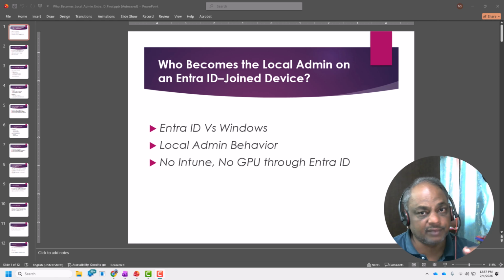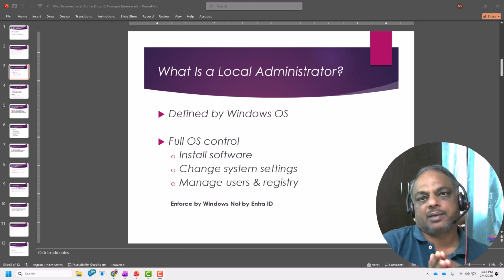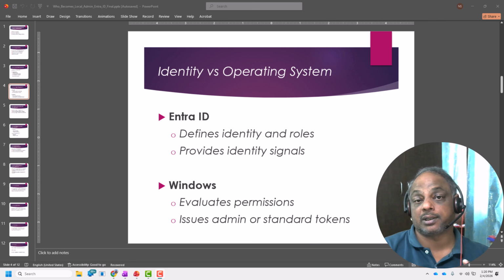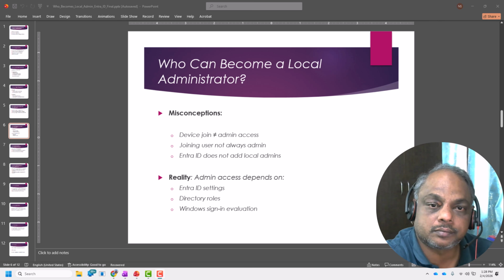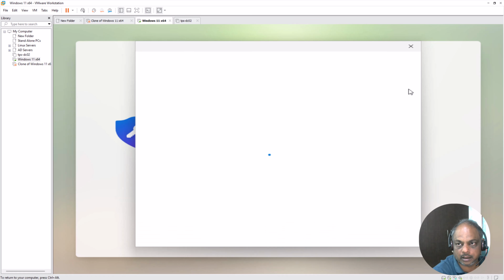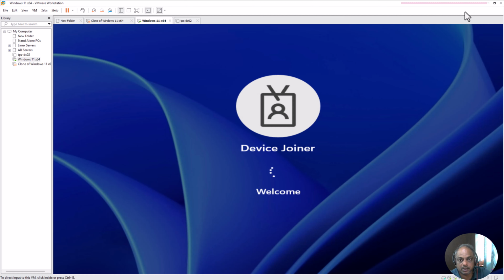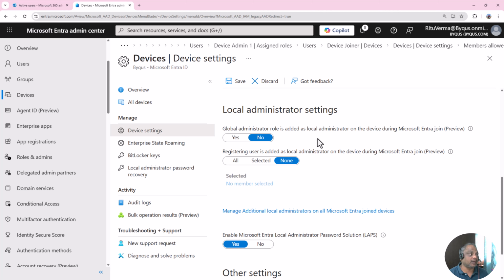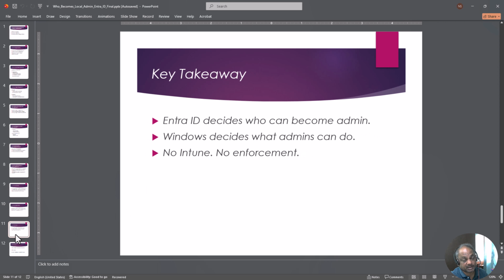Who Controls Local Admin on Entra ID–Joined Devices? Entra ID vs Windows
Local administrator access on Windows devices is one of the most misunderstood areas in Microsoft Entra ID.

Many administrators believe Entra ID controls local admin permissions, while others assume that joining a device automatically makes users administrators.
Both assumptions are wrong.

In this video, we break down who really becomes a local administrator on an Entra ID–joined device, without using Microsoft Intune or Group Policy.

You’ll clearly understand:

The difference between identity and enforcement

What Entra ID actually controls

What Windows evaluates during sign-in

Why local admin access behaves the way it does

This video focuses only on Microsoft Entra ID and native Windows behavior, so the boundaries are crystal clear.

⏱️ Video Chapters

Introduction: Local Admin on Entra ID–Joined Devices
What Is a Local Administrator in Windows
Identity vs Operating System Enforcement
Default Behavior on Entra ID–Joined Devices
Common Misconceptions About Local Admin Access
Who Can Become a Local Administrator
Device Administrators vs Global Administrators
Who Actually Decides Local Admin Access
What Entra ID Manages vs What Windows Enforces
Live Demo: Standard User vs Device Administrator
Security Implications of Local Admin Access
Key Takeaway: Entra ID vs Windows
What’s Next: PIM or Microsoft Intune

⚠️ Important Note

This video intentionally avoids Microsoft Intune to clearly explain how local administration works without enforcement.